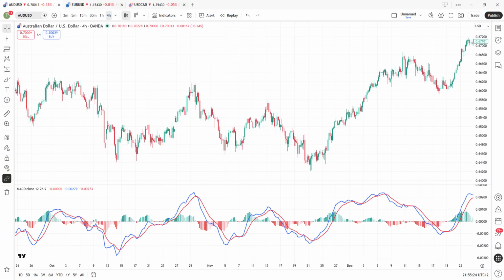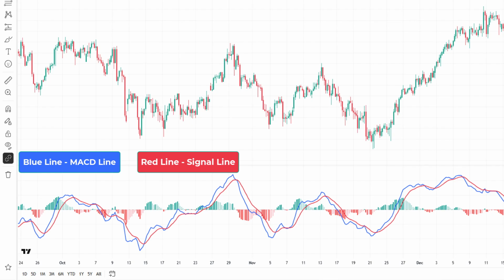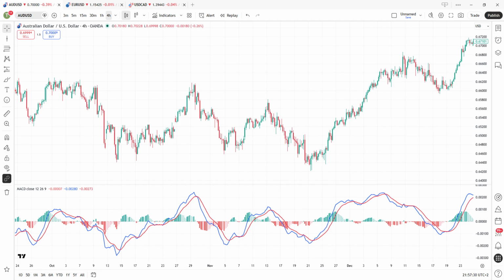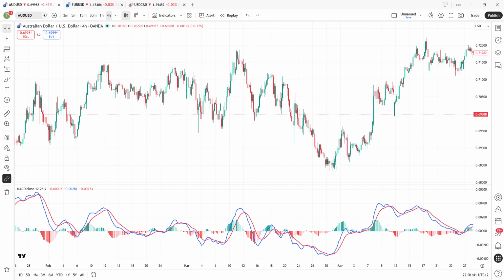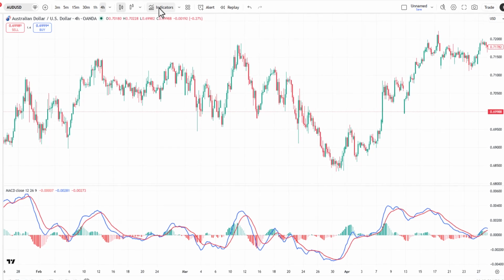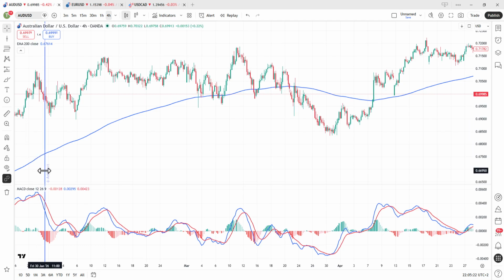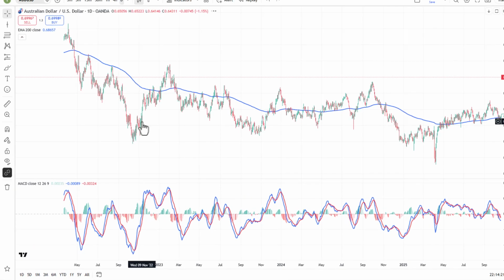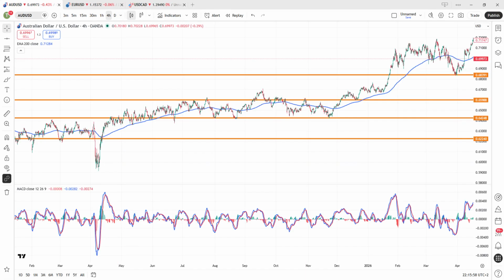Best way to Boost your Profit using a simple MACD strategy (81% Win Rate)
Why do so many MACD signals fail?

One of the biggest mistakes beginner traders make is using the MACD indicator by itself.

In this video, you'll learn how to improve MACD trading signals by combining them with trend direction and support & resistance levels.

I explain:
• What the MACD indicator is
• How the MACD Line, Signal Line and Histogram work
• The importance of the zero line
• How to identify MACD buy and sell signals
• Why MACD performs better in trending markets
• How to use a 200 Moving Average as a trend filter
• How support and resistance can help confirm trades
• A simple beginner-friendly trading strategy

By combining multiple forms of confirmation, traders can filter out lower-quality setups and focus on higher-probability opportunities.

Whether you trade forex, stocks or crypto, understanding how to combine indicators with market structure is an important trading skill.